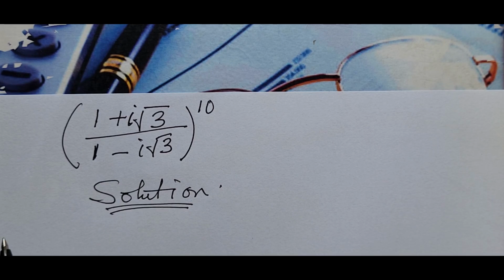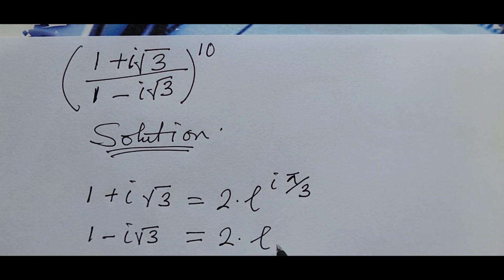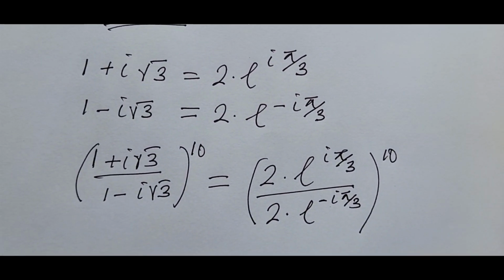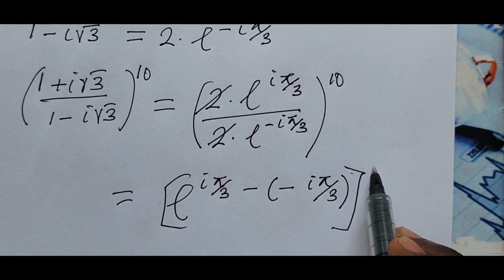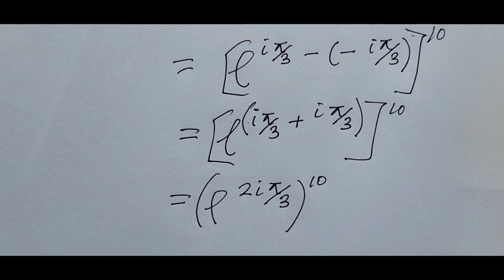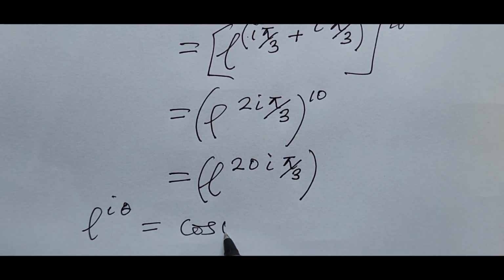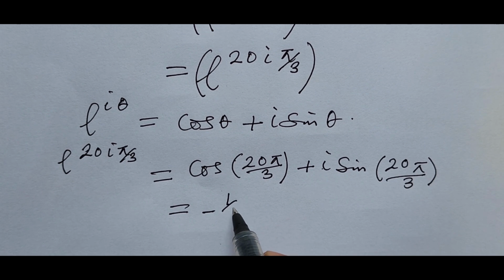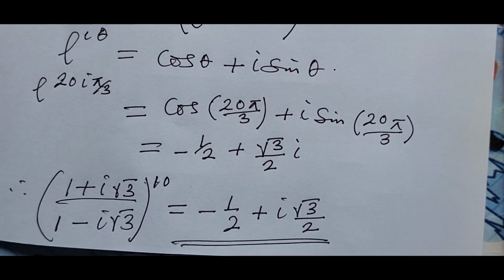Can You Solve This Imaginary Math Problem Without Calculator?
How to solve math problems with imaginary numbers without the calculator.